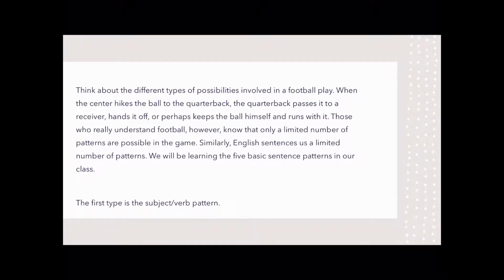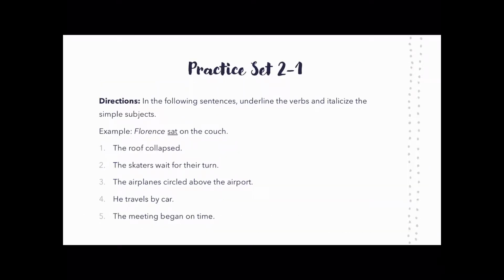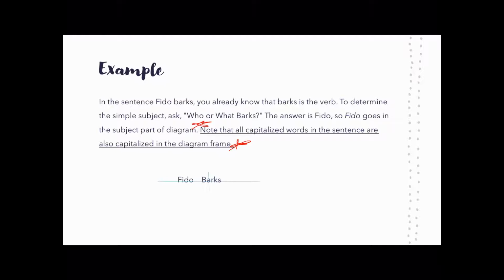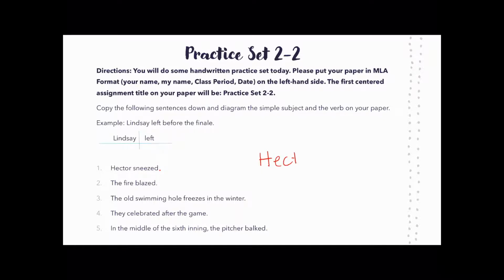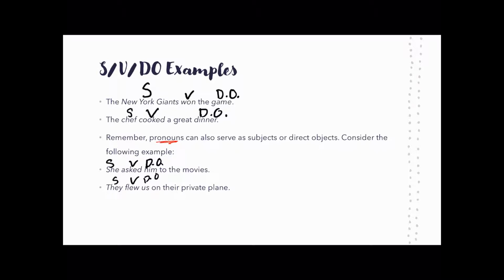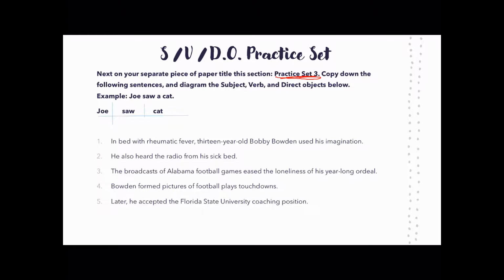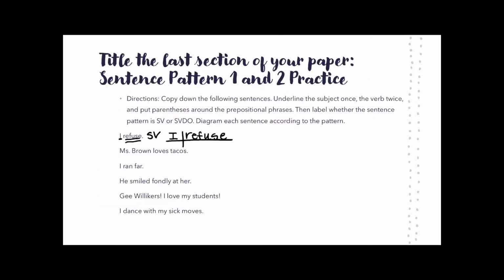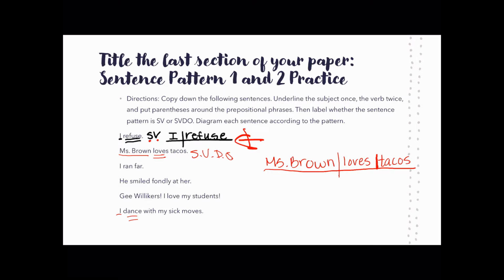Sentence Patterns 1 and 2